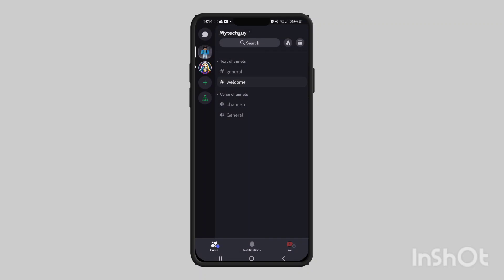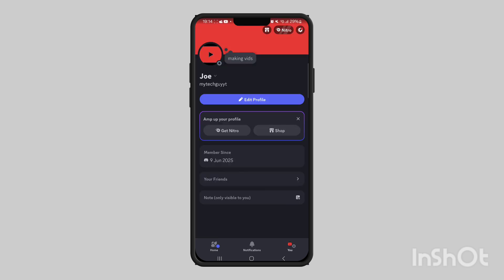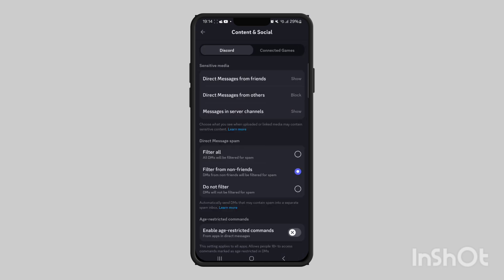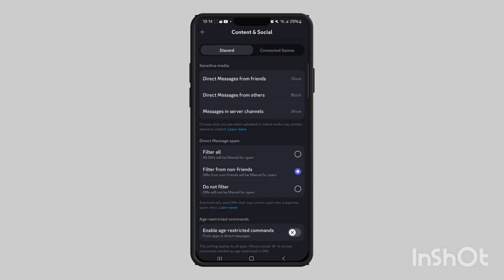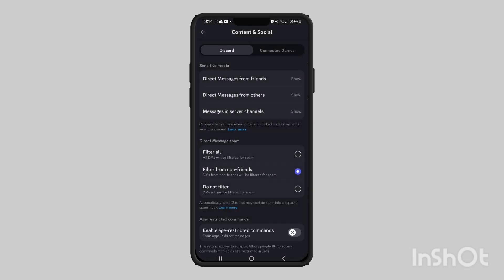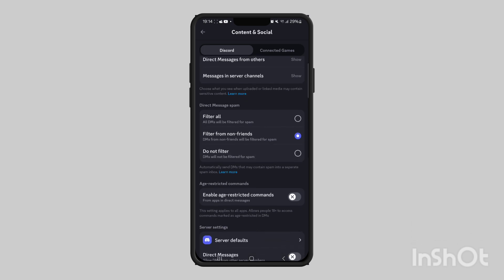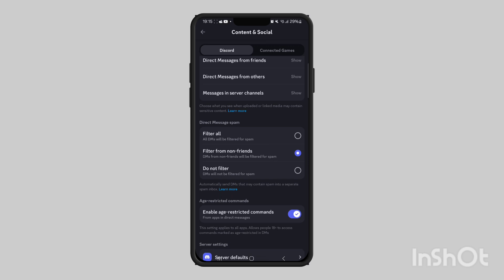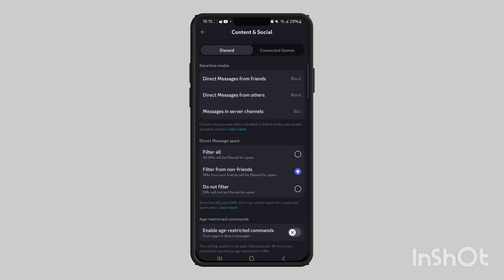How to Enable/Disable NSFW on Discord Mobile! (Android & iPhone)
In this video, how to enable/disable nsfw on discord mobile, you'll learn how to manage NSFW settings directly from the Discord app on your phone. Whether you're using Android or iPhone, this step-by-step tutorial shows you how to turn NSFW content on or off for channels and adjust your privacy settings properly.